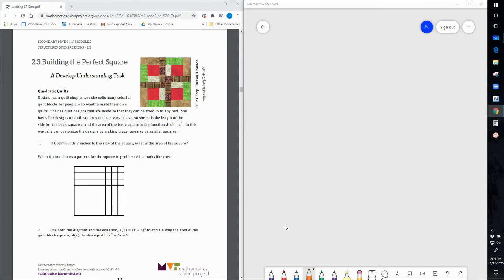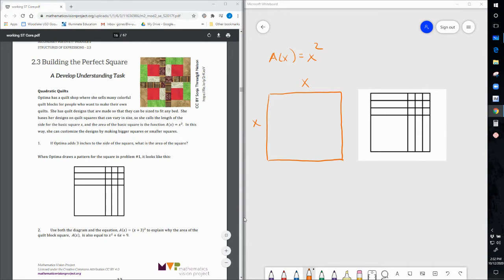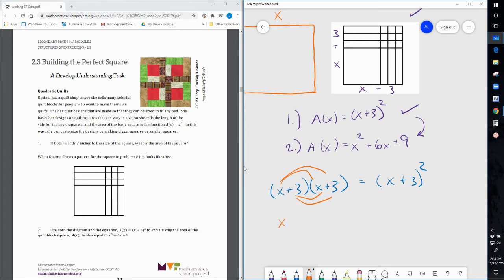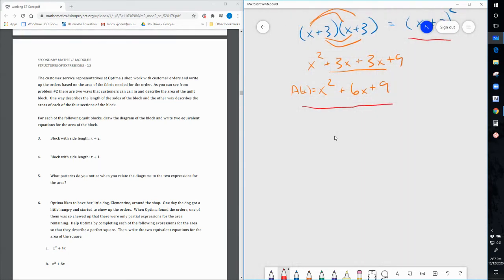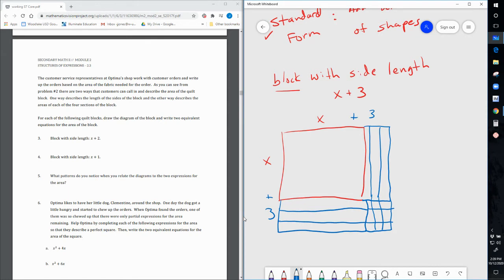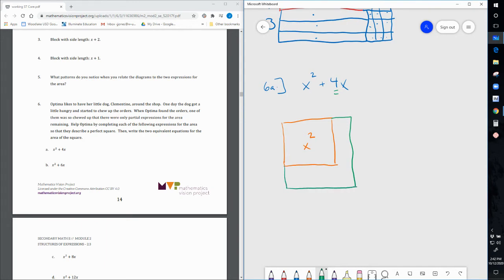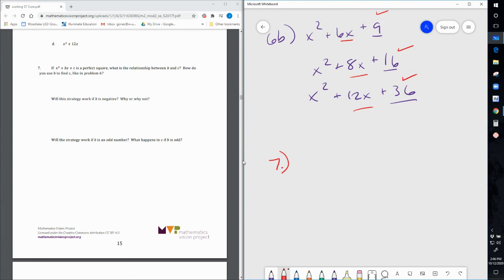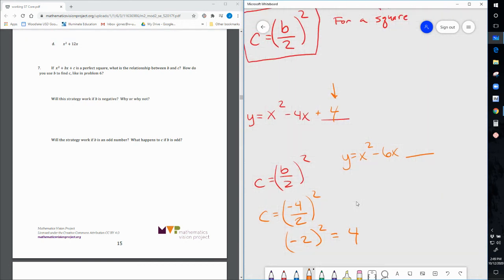IM2 Task 2.3